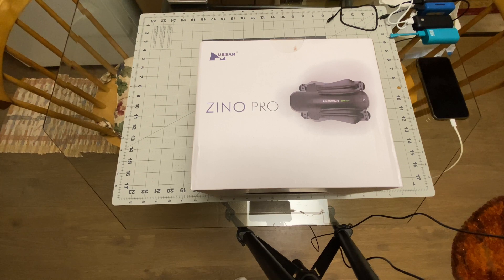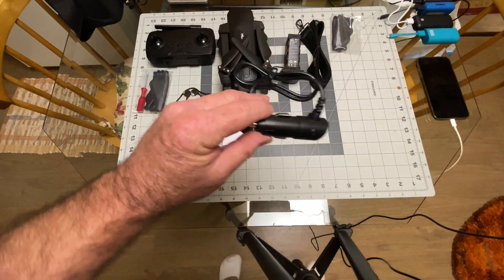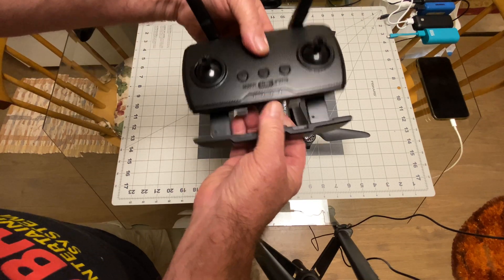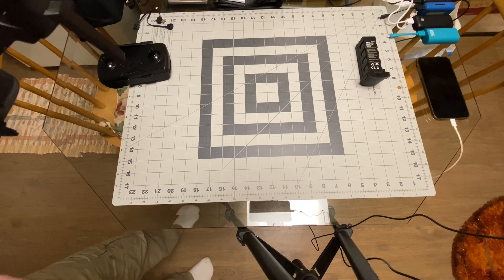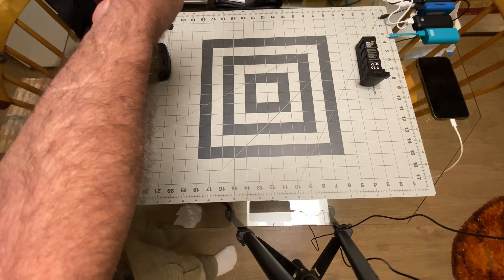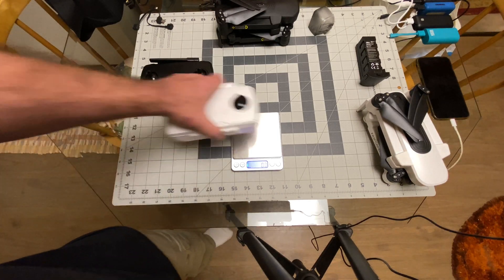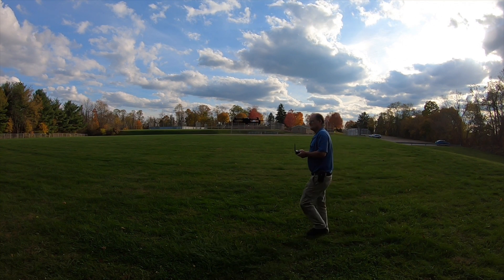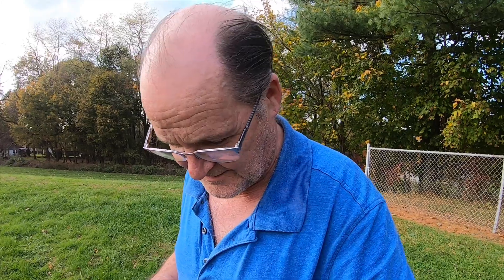Hubsan Zino Pro Drone Unboxing and First Flight 14+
Technical Specifications
Aircraft
Sizedrone is folded: 7.36 x 4.09 x 3.54"
drone is extended: 11.99 x 9.93 x 3.54"
Weight (including battery and gimbal) 1.56 lbs (25.04 oz)
Max Flight Time23 minutes (0 wind)
Max Hovering Time23 minutes (0 wind)
Max Flight Distance. mi (. km, 0 wind)
Operating Temperature32° to 104° F (0° to 40° C)
GPS ModeGPS
Camera
SensorEffective pixels: 3 M
Still Photography ModesSingle shot
Video Recording Modes4K ultra high definition (3840 * 2160)
Camera lensWide-angle lens F2.2
Max Video Bitrate60 Mbps
PhotoJPEG
VideoMP4(MPEG-4 AVC/H.264)
Supported SD Card TypesMicro SD™
Max capacity: 32-128GB. Class 10 or UHS-1 rating required
Remote Controller
Operating FrequencyControl: 5.8 GHz
Video: 5.8 GHz
Channels9
Connectivity
Max Transmission Distance4000m (Unobstructed, free of interference)
Battery Type1 x Built-In
Battery ChemistryLithium-Ion Polymer (LiPo)
Battery Capacity2600 mAh
Gimbal
Number of Axes3 (Pitch, Roll, Yaw)
Control RangePitch: -90 to 30°
Roll: + 25°
Yaw: + 25°
Charger
Power RequirementsAC (AC adapter included)
Voltage120 V
Intelligent Flight Battery
ChemistryLithium-ion polymer (LiPo)
Capacity3100 mAh
Voltage11.4 V
Charge Time180 minutes
Charging Temperature41° to 104° F ( 5° to 40° C )